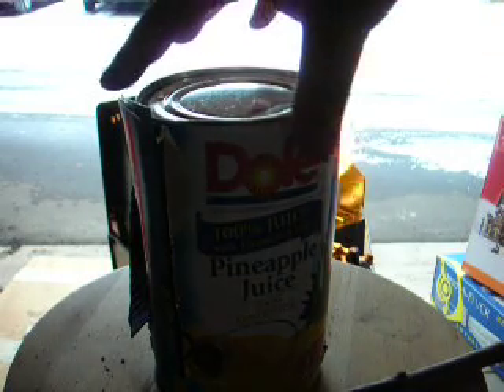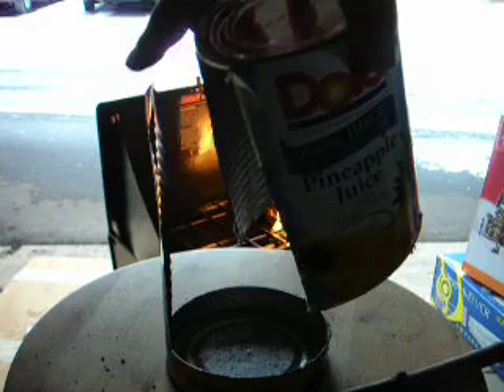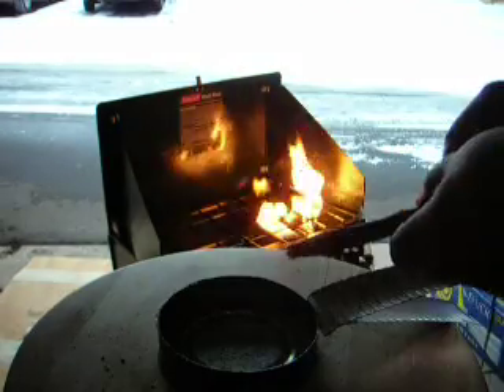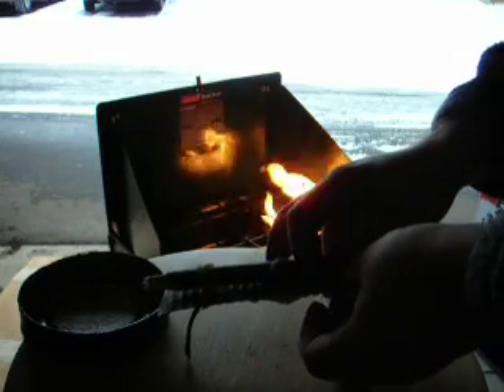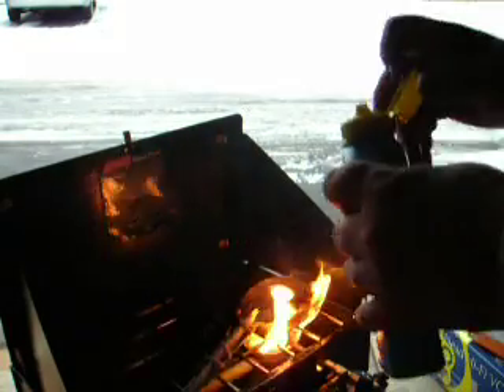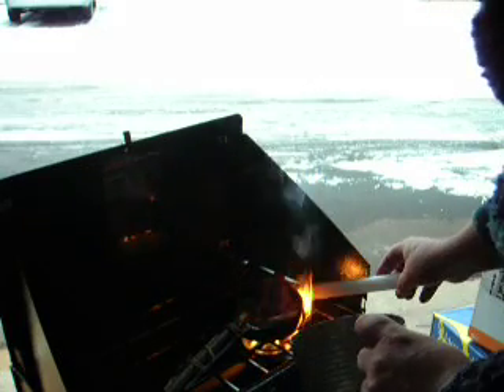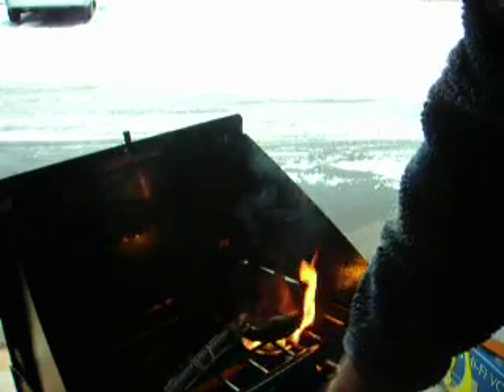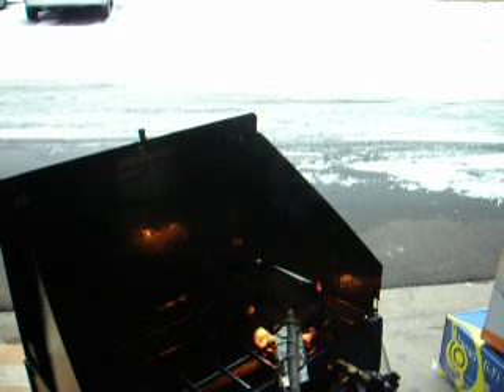Frying pan and candle light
Hack saw blade fun.